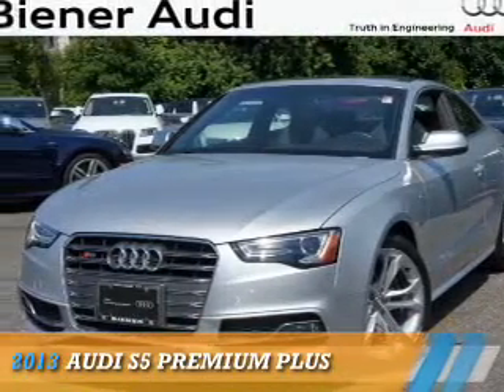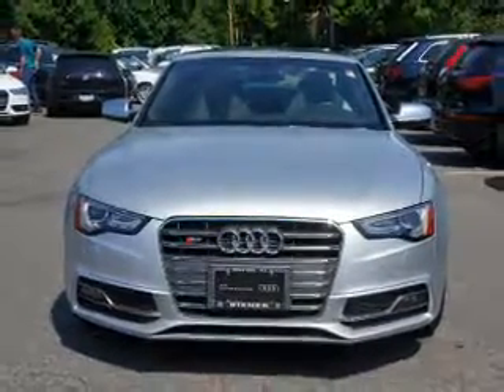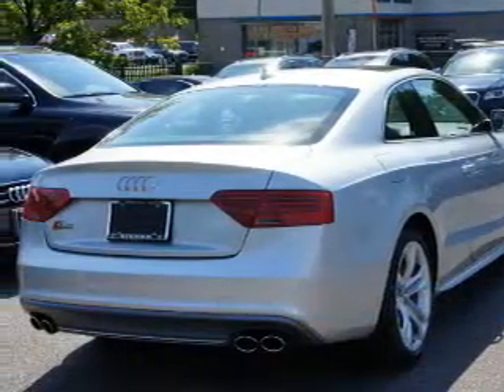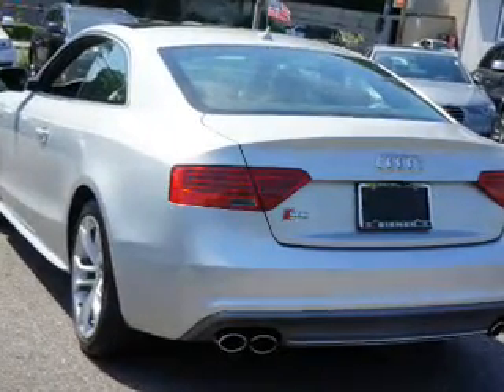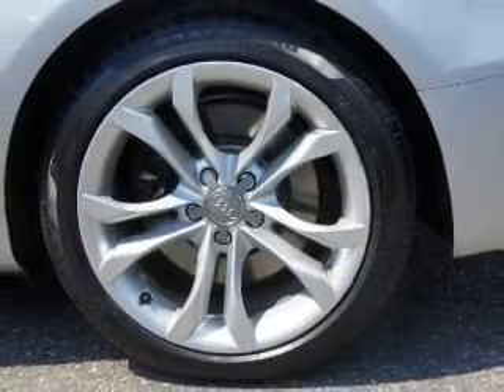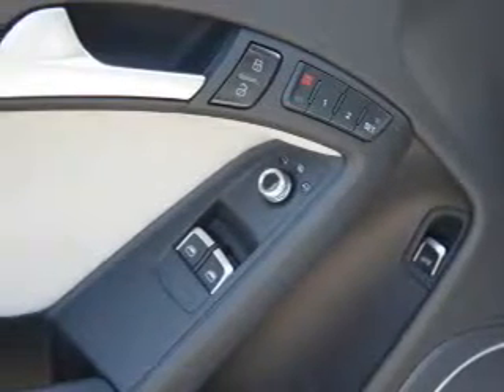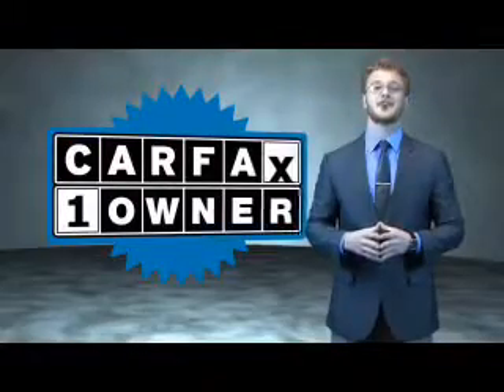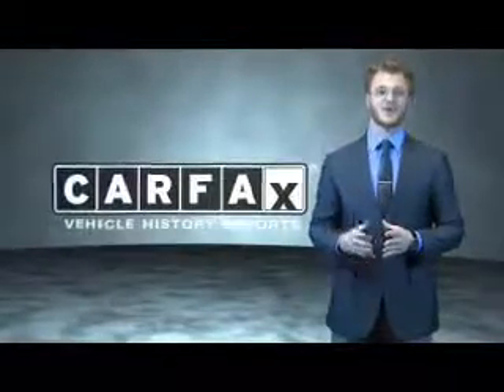2013 Audi S5 P13373 - Great Neck NY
Year: 2013
Make: Audi
Model: S5
Trim: Premium Plus
Engine: 3.0 liter 6 Cylindercylinder AWD
Transmission: Manual
Color: Gray
Mileage: 27929
Address:
VIN:WAUGGAFRXDA043733